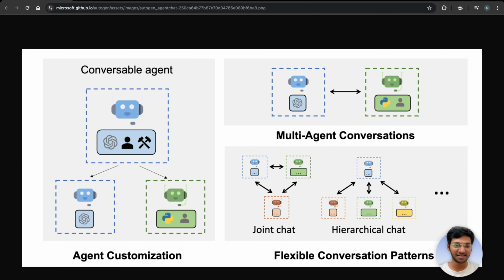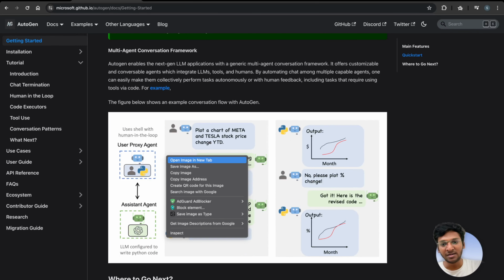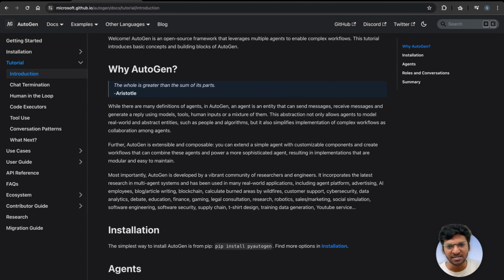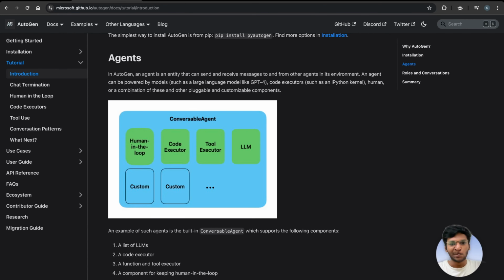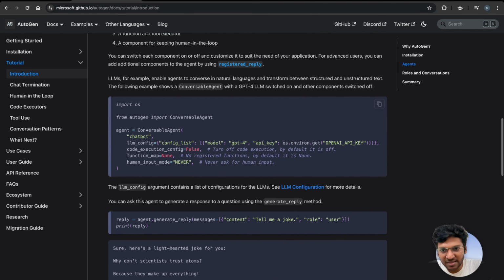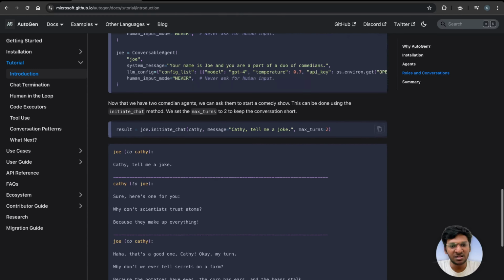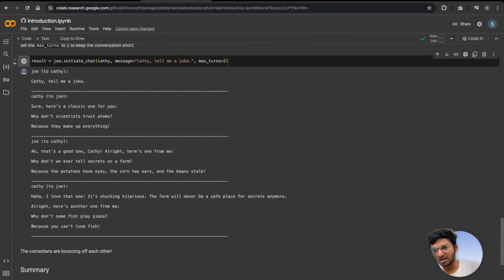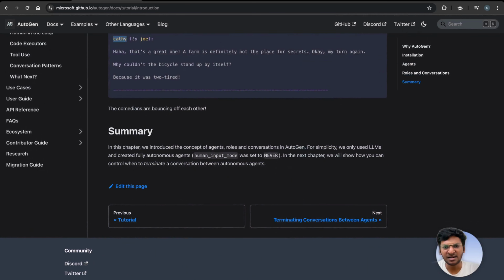AutoGen: The Open-Source Framework for Building Powerful Chatbots and Conversational AI Systems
Discover AutoGen, a revolutionary open-source framework that empowers you to create sophisticated chatbots and conversational AI systems. Unleash the potential of large language models, code executors, and even human experts to craft interactive agents capable of engaging conversations and completing complex workflows. Explore real-world examples and dive deep into the world of AutoGen in this comprehensive tutorial!